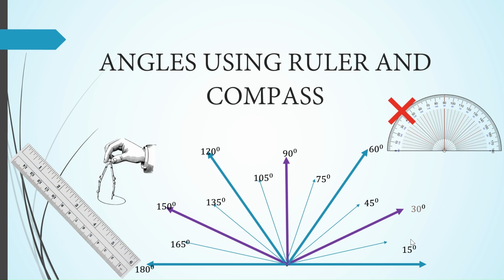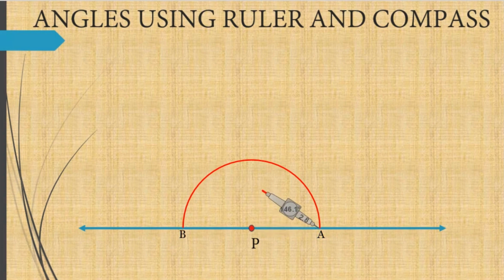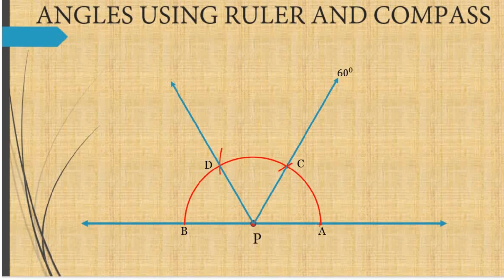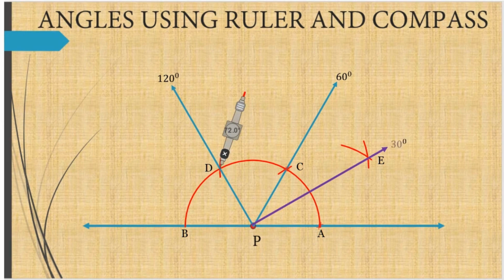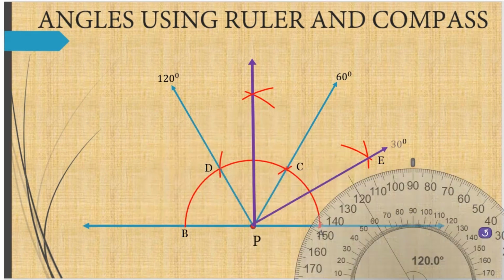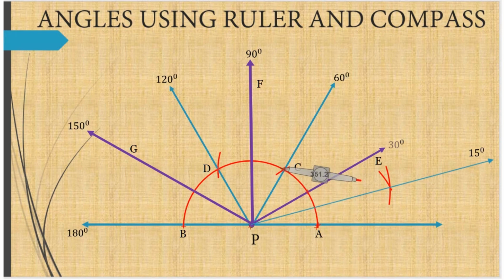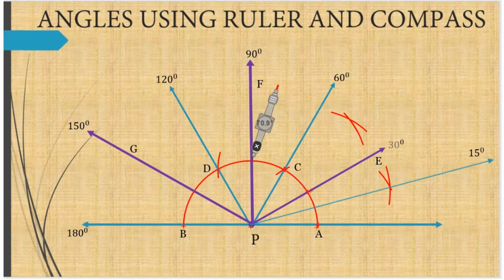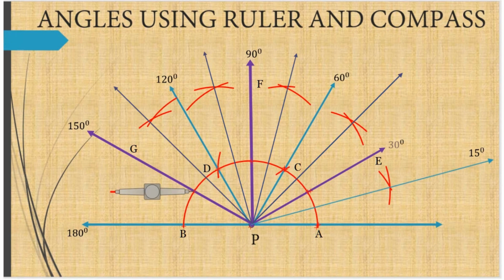Math - PRACTICAL GEOMETRY - ANGLES USING COMPASS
This video explains how to draw angles using compass with out using protractor.

Requirements -
Ruler
Compass - to form angles
Protractor - to check the result

Angles - 60, 120, 30, 90, 150, 15, 45, 75, 105, 135, 165 were explained..